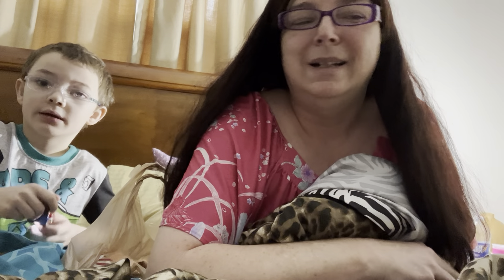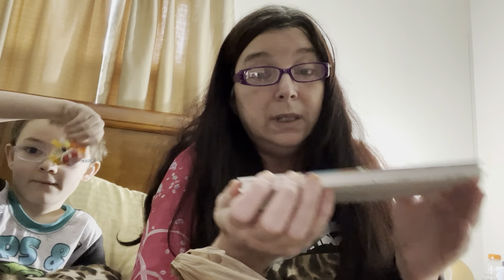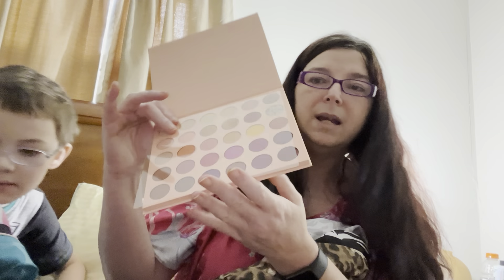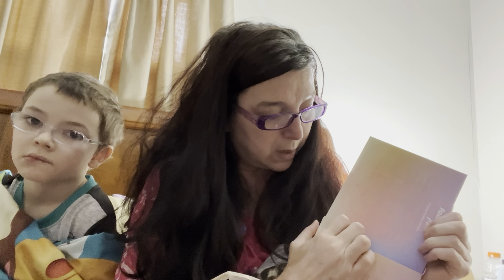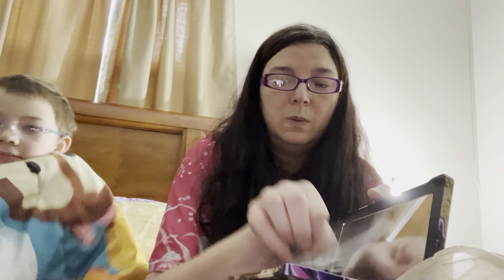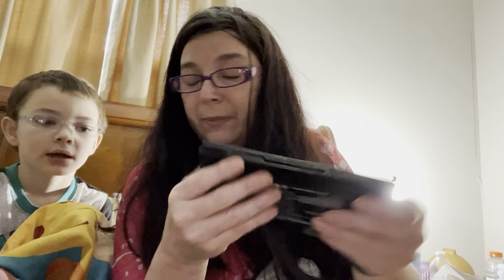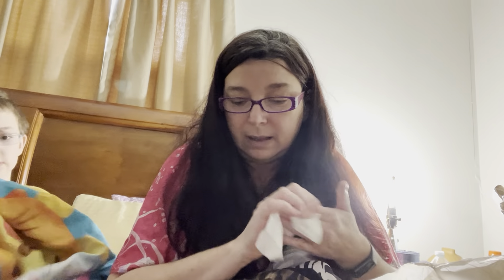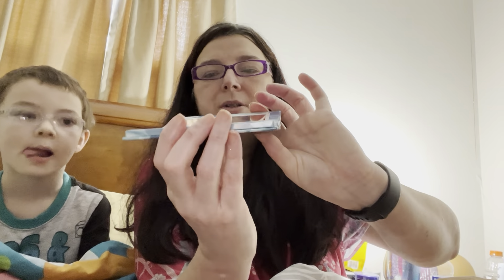Eye Shadow Collection part 7 2021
We continue with Revolution, BH ColorPop and an oops!  Thank you so very much for your love and support!